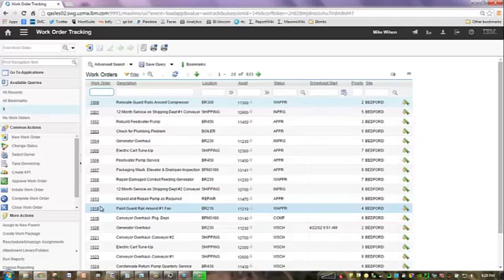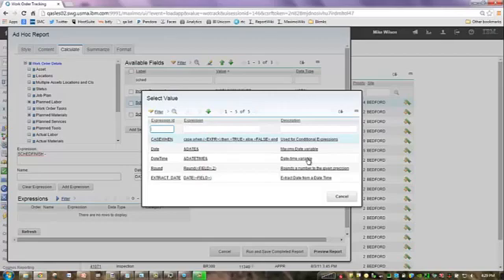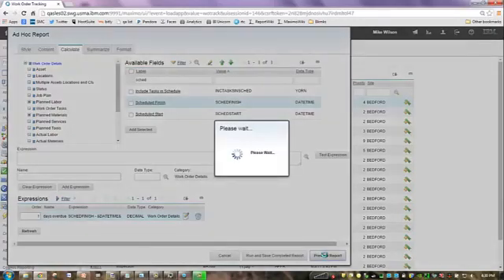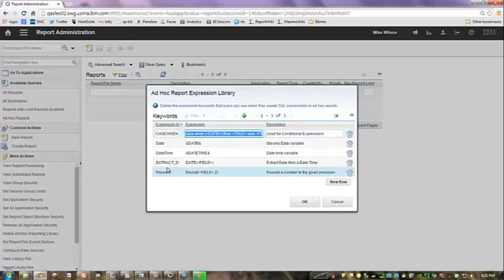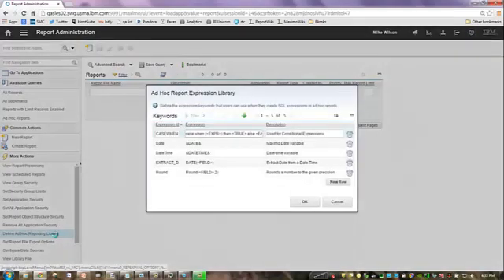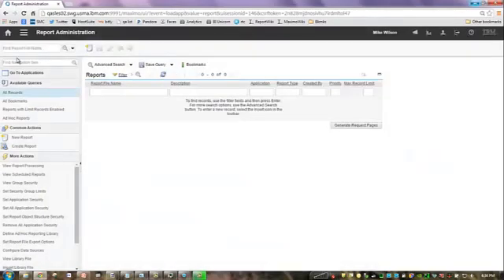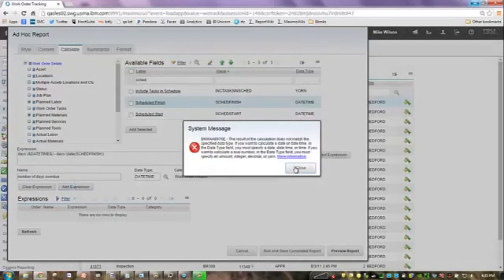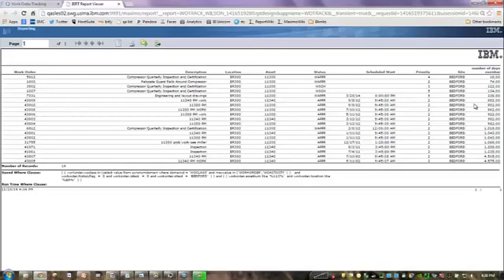Maximo 76 Ad Hoc Expression Library Introduction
Reviews the new Report Administration expression library where you define which sql functions are available to your business and power users for Ad Hoc Calculations.  Demo by Pam Denny